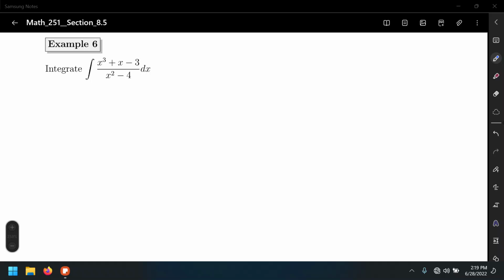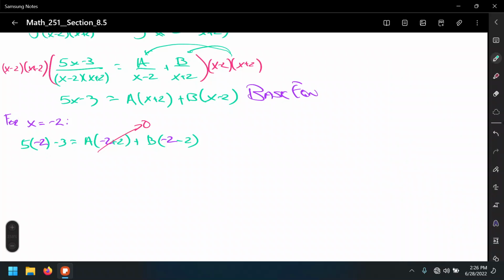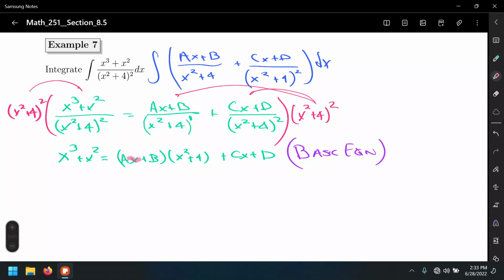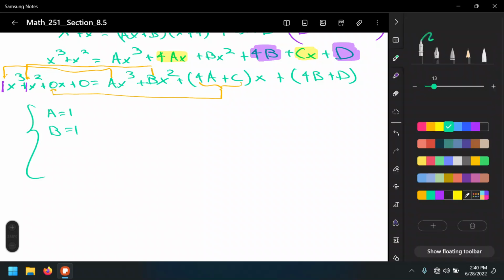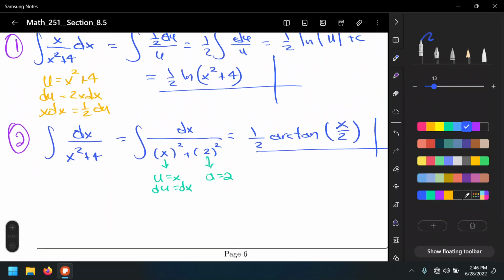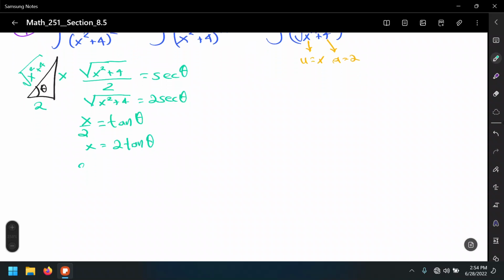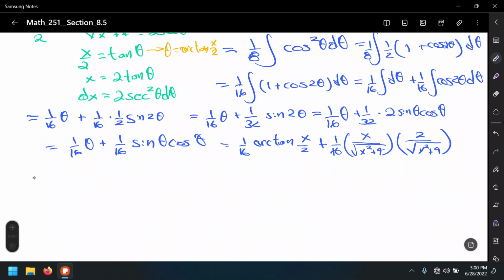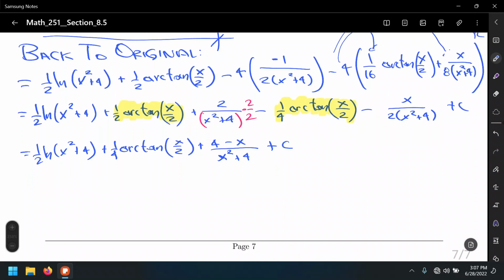Section 8.5 Partial Fractions Part 3